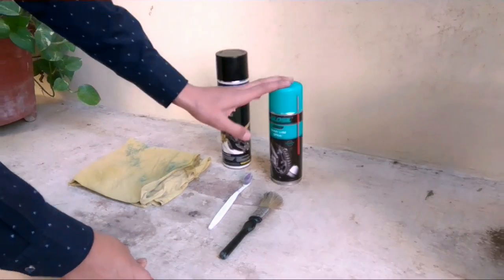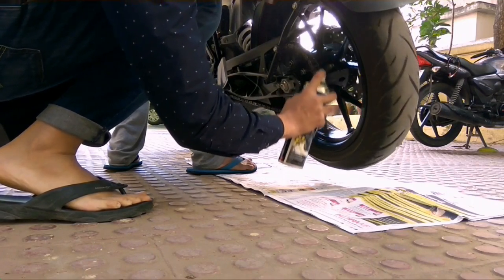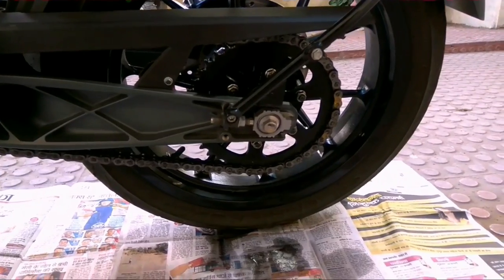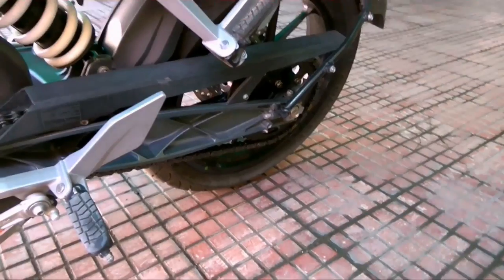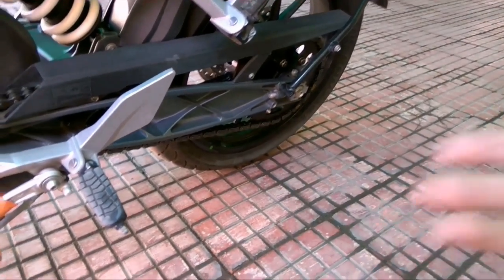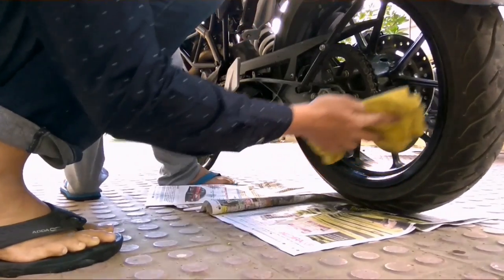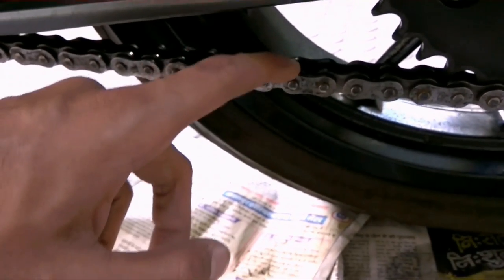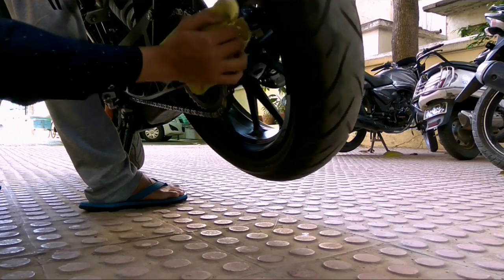Chain Cleaning & Lubing - Best & Easiest Way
Hello, in this video you'll know how to clean and lube your bike chain and also some tricks for making it easy.

Buy Gloves -
Black Color
Blue Color
Half Finger
KTM Design

Buy Shift Sock -
Green Color
Black Color